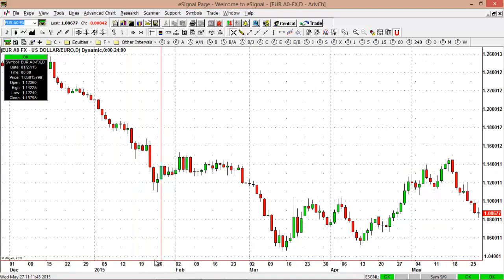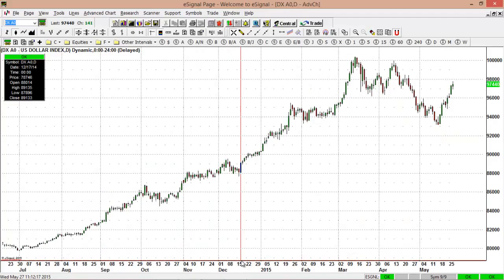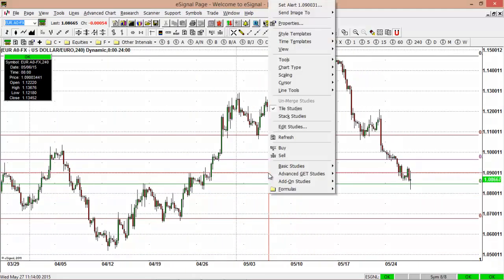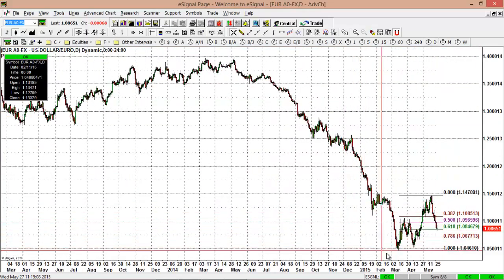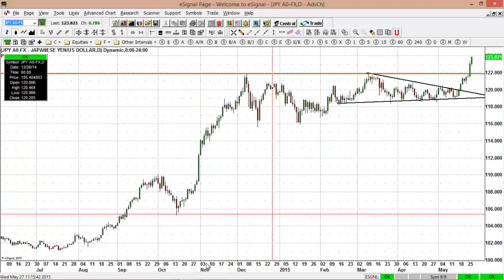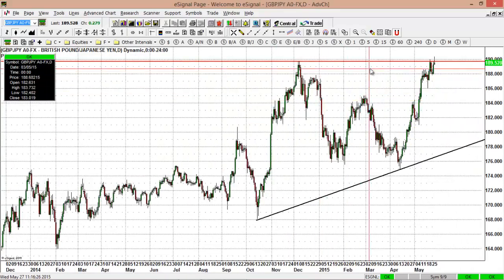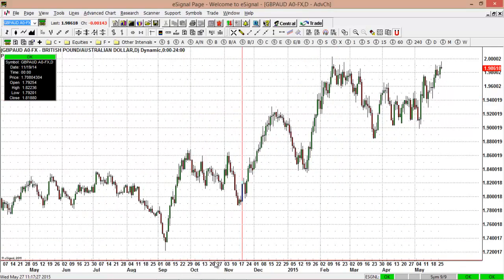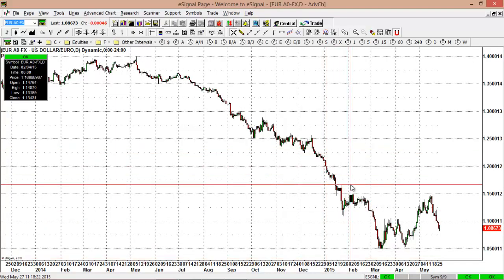Forex Technical Market Update May 27, 2015